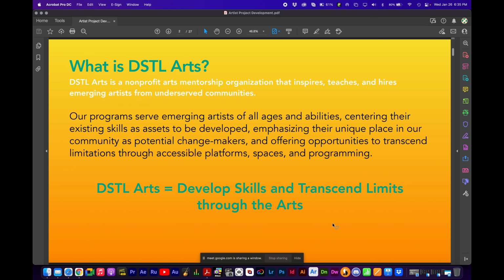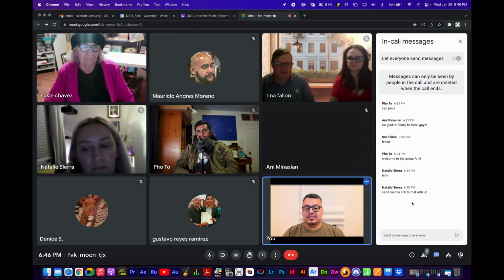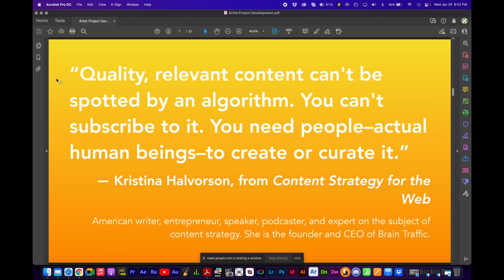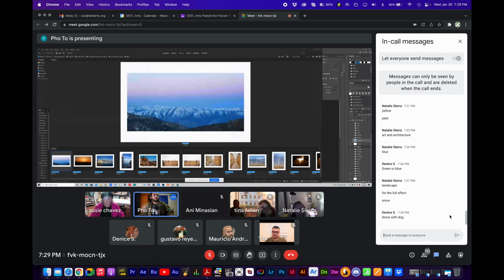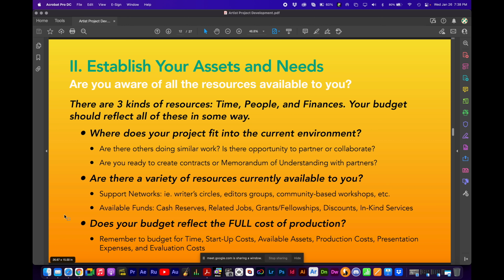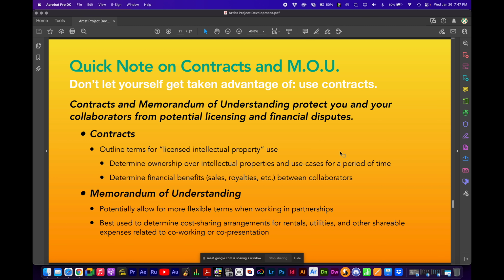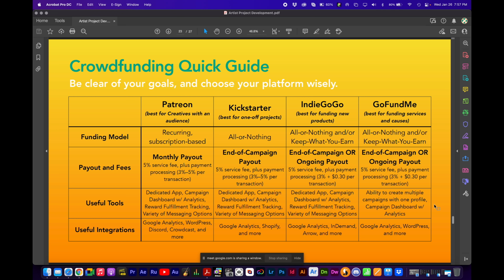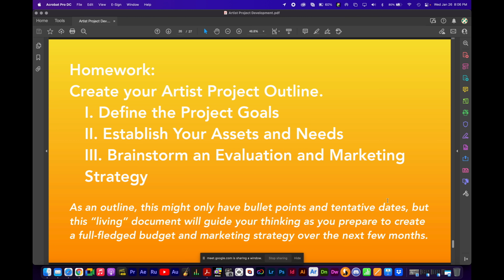Artist Project Development–A Working Artist's Seminar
DSTL Arts presents a unique series of professional development seminars for working artists. As part of our Poet/Artist Development Program, we are happy to invite all artists, particularly emerging artists, with a look at how to initiate a career as a working artist.

In this session we cover important topics related to developing an artistic project to be funded and executed in a way that propels an artist's creative career. This includes defining the project's goals, audience engagement and fundraising, as well as evaluation methods.